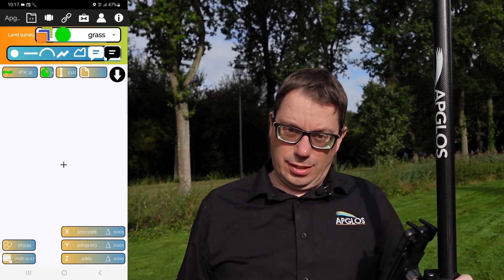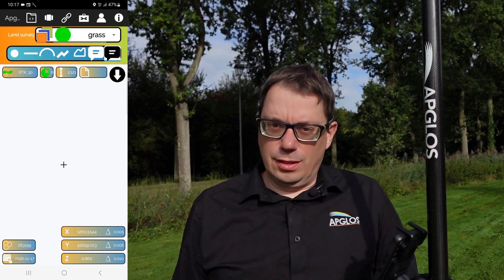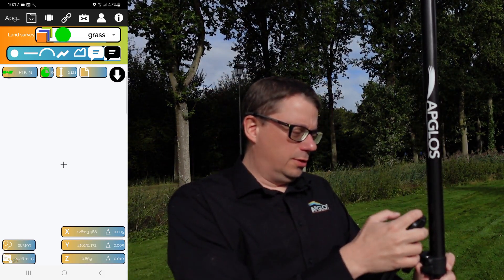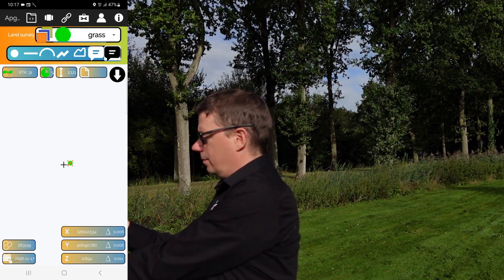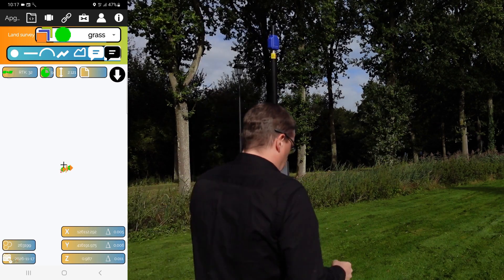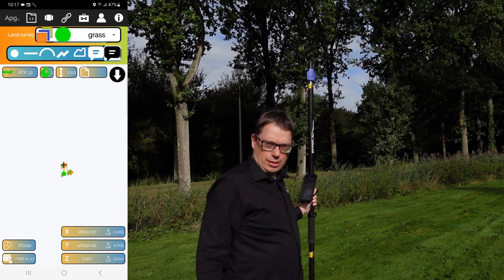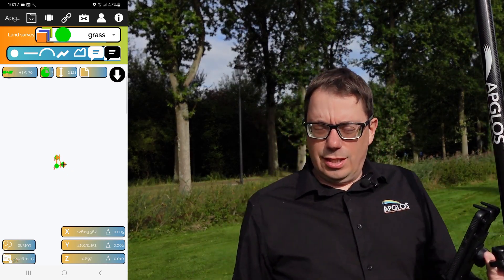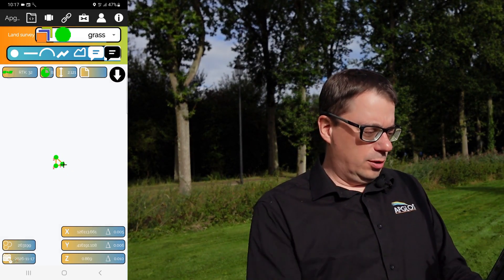How to map an area in Apglos Survey Wizard?